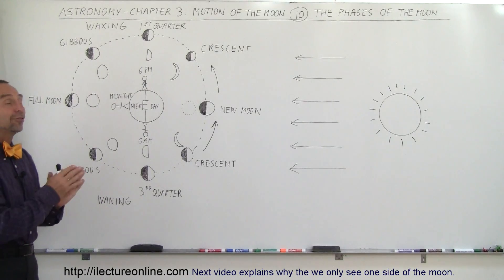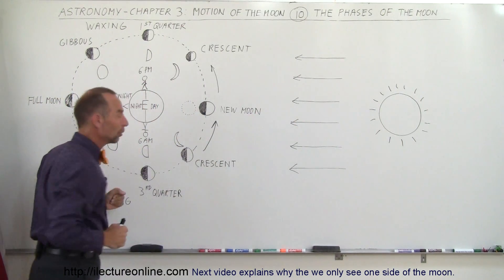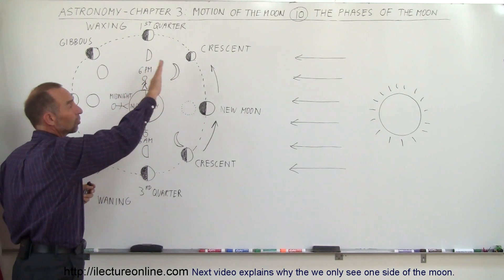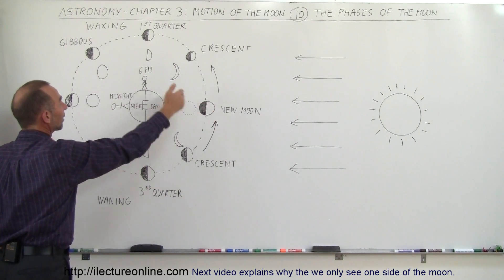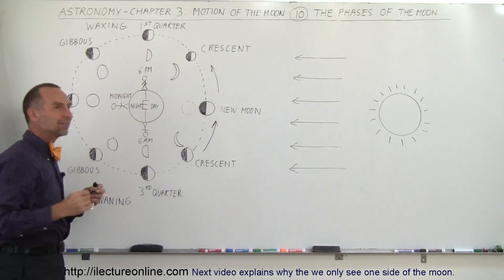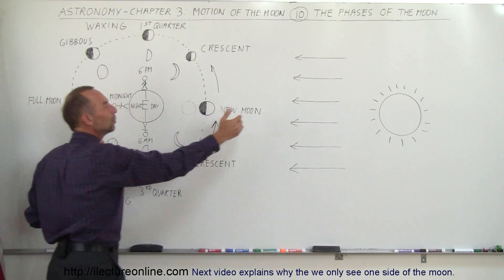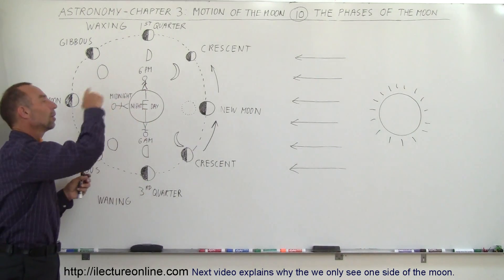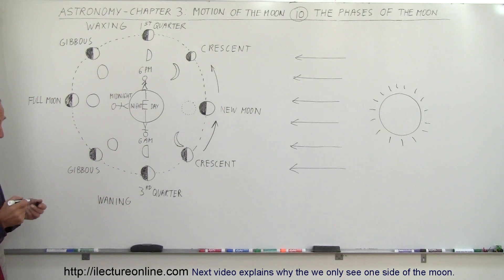Astronomy - Ch. 3: Motion of the Moon (10 of 12) The Phases of the Moon Explained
In this video I will explain the phases of the moon (new, crescent, waxing, waning, gibbous...)